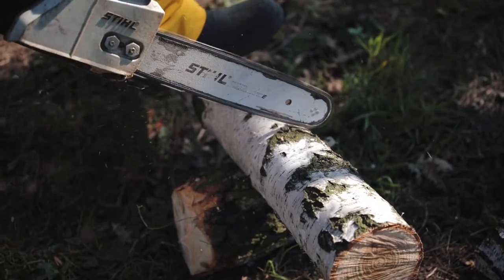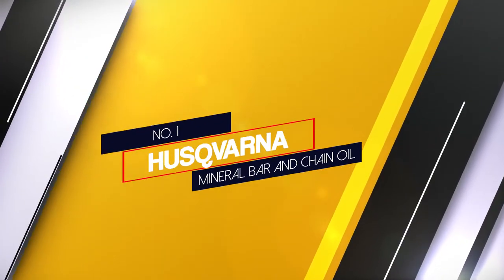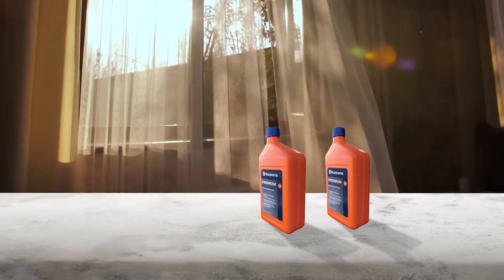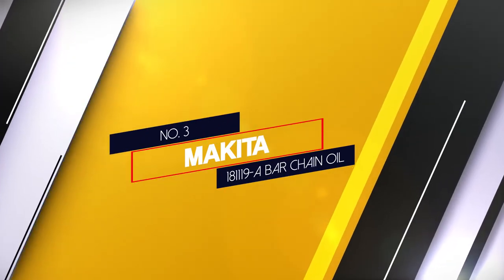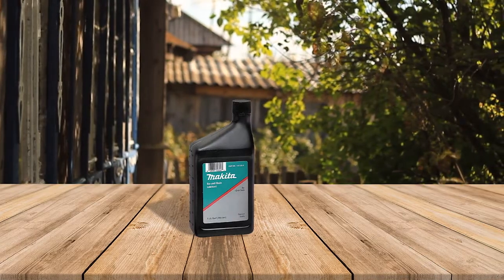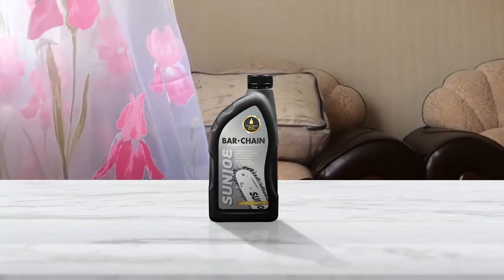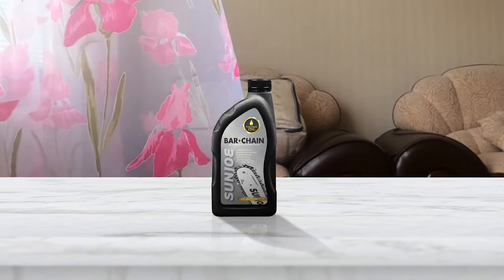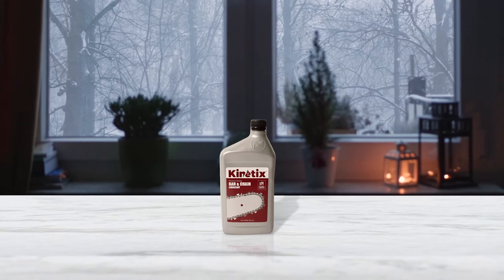Best Chainsaw Bar Oils in 2024 - Top 5 Review | All Season, Universal Chain Saw Bar Oils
Are you looking for the best chainsaw bar oil to enhance your cutting efficiency and protect your equipment? Our latest video is your ultimate guide to the *Top chainsaw bar oils of 2024!* Whether you're sawing through icy winters or maintaining your gear in the heat, we've got you covered.

We delve deep into the essentials with comprehensive reviews and comparisons of the leading brands and formulations. Discover the *best all-season chainsaw bar oils* that keep your chains running smoothly year-round, and learn about the standout performers for fast, efficient cutting.

🕝Timestamps🕝
0:00 - Intro: Best Chainsaw Bar Oils

0:39 - Husqvarna Mineral Bar and Chain Oil
1:20 - Mag 1 Bar and Chain Oil

1:56 - Makita 181119-A Bar Chain Oil
2:35 - Sun Joe SWJ-Oil Chainsaw Chain Lubrication
3:14 - Kinetix Lubricants All-Season Bar and Chain Oil

Explore specialized options like the *best winter chainsaw bar oil for cold weather* ensuring your chainsaw performs at its peak even in frosty conditions. From Makita to Kinetix to Husqvarna, we explore a range of products tailored to meet the needs of every chainsaw user.

Whether you're a professional logger or a weekend woodworker, our insightful breakdown will help you select the best universal chainsaw bar oil to maximize your machine's lifespan and effectiveness. Tune in to optimize your cutting experience with the best rated chainsaw bar oils on the market!